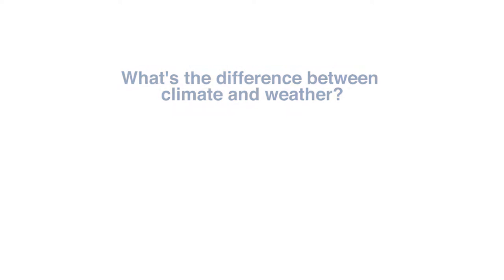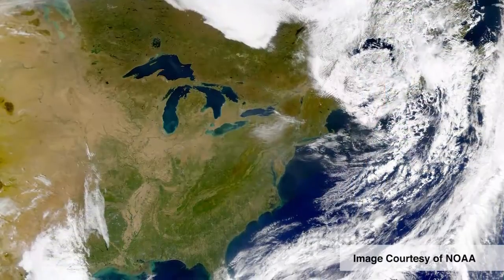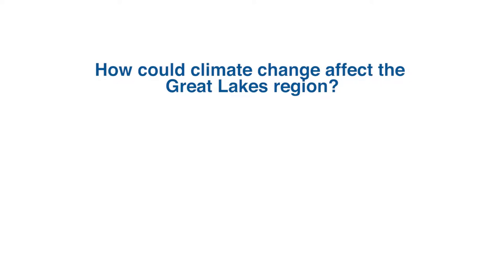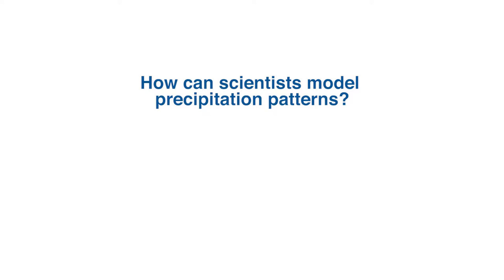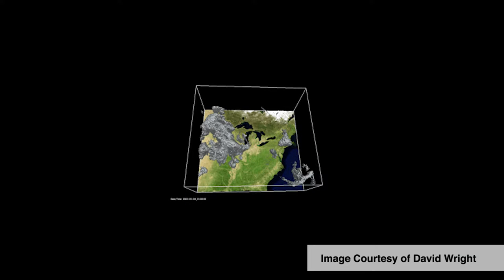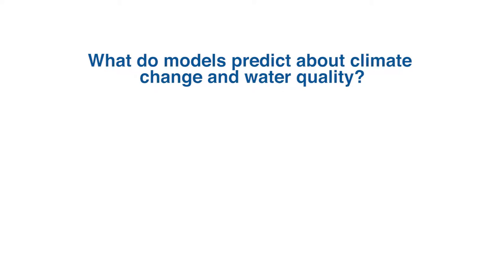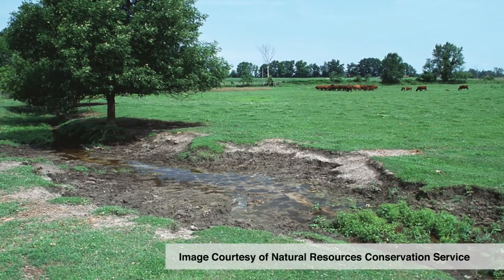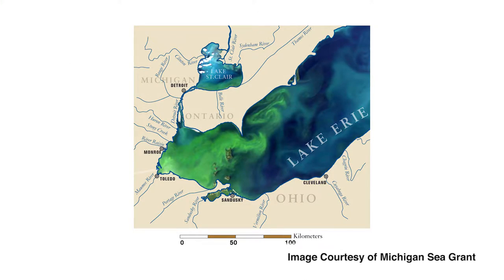Video 1 Climate Change and Severe Weather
The following videos were created to supplement the curriculum on Climate Change and Water Quality in the Great Lakes. Scientists doing research under the NSF funded project give background information and explain concepts related to weather, climate change, water quality and harmful algal blooms in the Great Lakes.